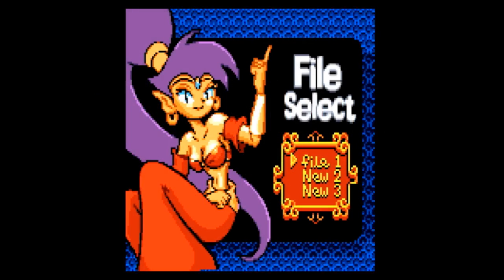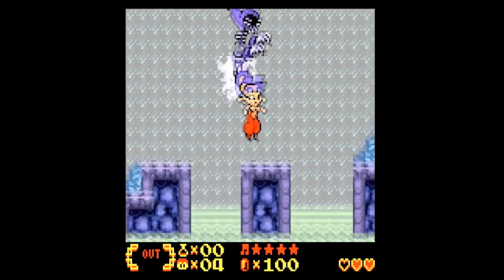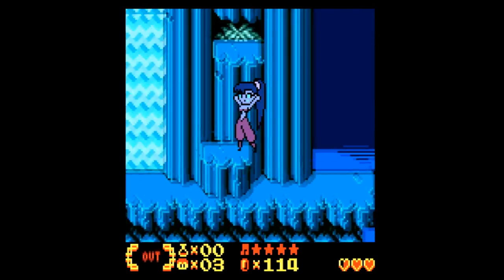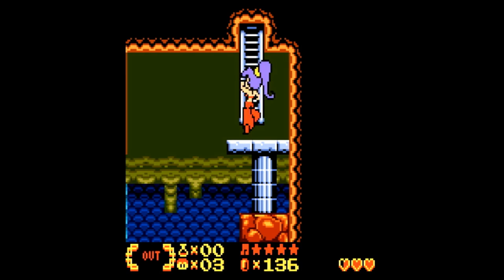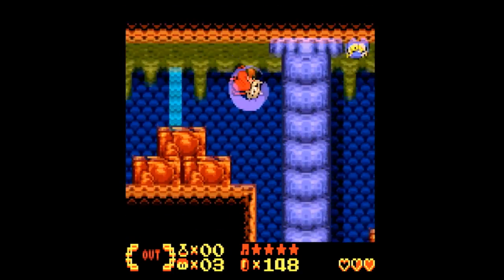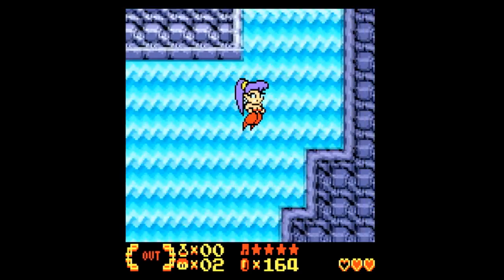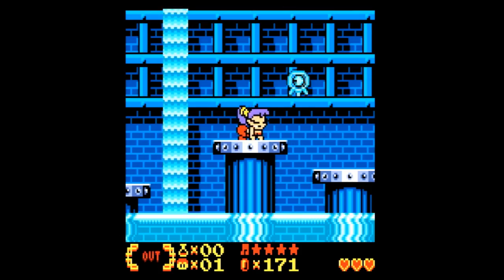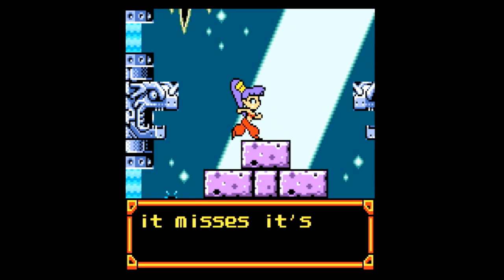Let's Play Shantae Part 04 - On Our Way to the Dribble Fountain!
In this session we wander around trying to find the Dribble Fountain and from there, we'll explore part of the dungeon! What's waiting for us in here!